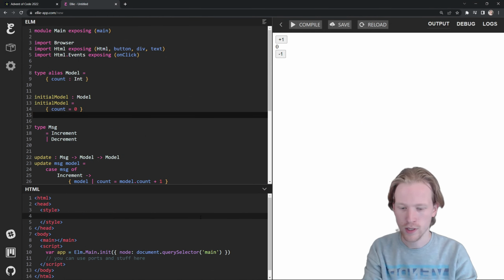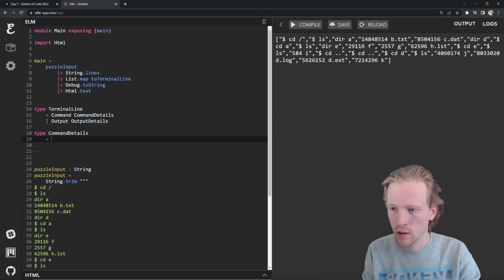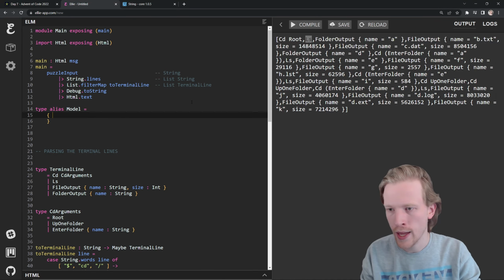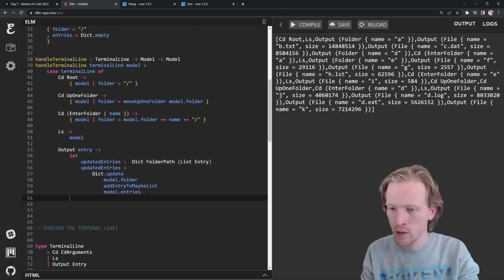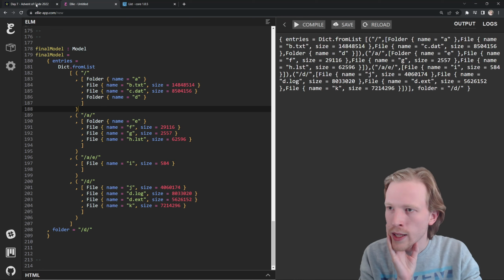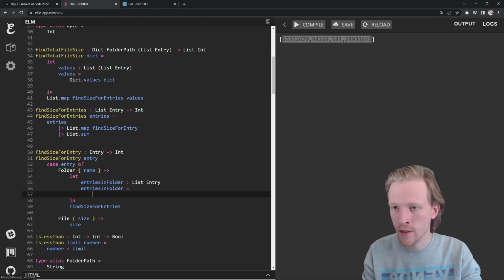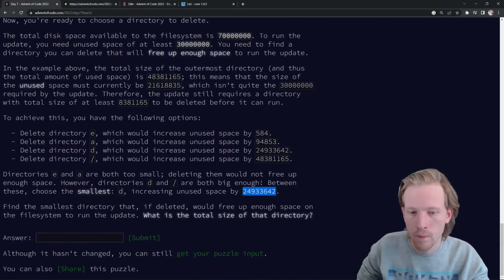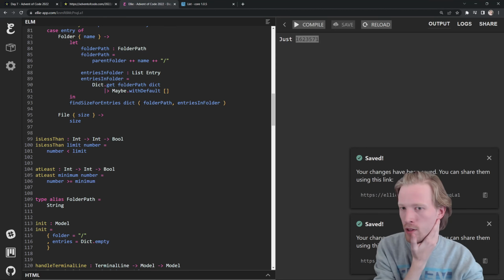Day 7: Learn Elm with Advent of Code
This series is designed for anyone new to functional programming. We use a language called Elm to complete these puzzles together. All the solutions and links are available below!

00:00 - Intro
02:04 - Part 1
52:05 - Part 2